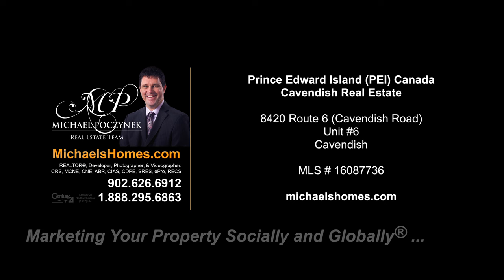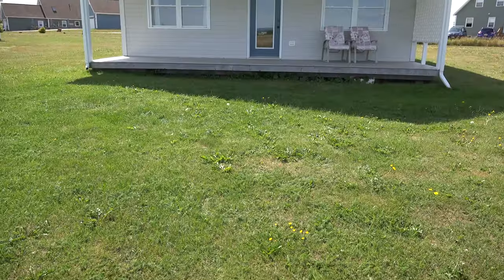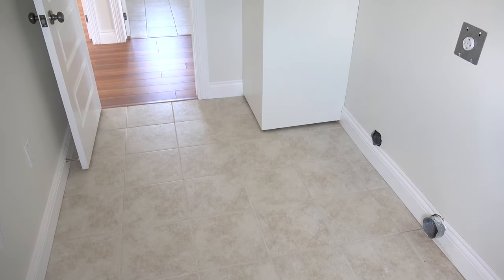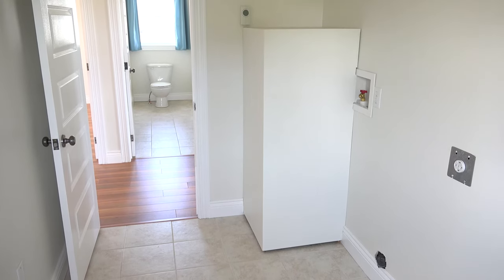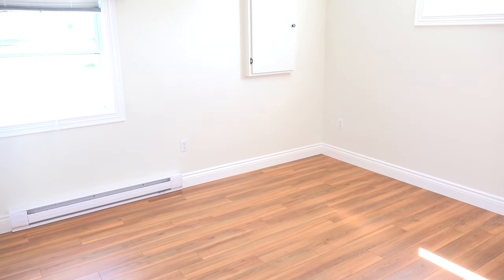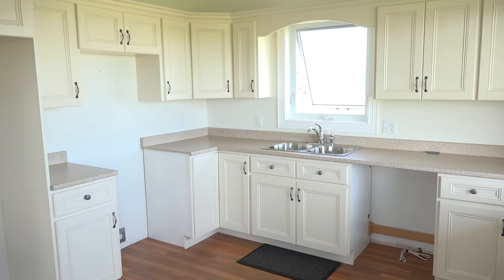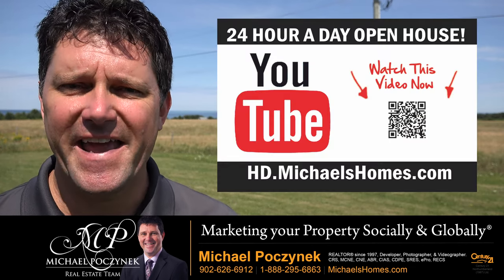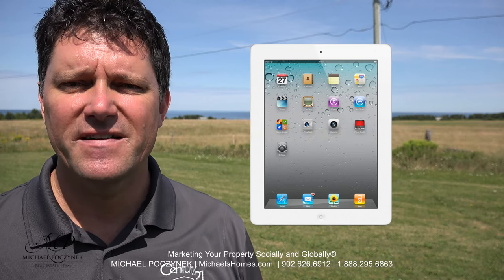(Off the Market) Cavendish Prince Edward Island; Cottage for sale, 6-8420 Route 6 Cavendish Road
Welcome to the fabulous Cavendish Beach Resort area! Now is your chance to own a cottage/home that feels like brand. Why rent when you can own? Buy this home/cottage and rent it out as an investment opportunity? This is a super clean, spotless, almost brand new cottage with breathtaking ocean views and a walking path to the best beaches in Prince Edward Island. Live in the Home of Anne of Green Gables. Now is your chance to live the PEI Dream in the heart of all the best of everything PEI has to offer including entertainment, restaurants, attractions, golf, swimming, boating, walking trails, & world famous beaches. This very well built cottage or year-round home features in floor heating, high speed Internet, municipal sewer, a central water source, & grass cutting services. Complete with all the advantages of a condo agreement community. Wow! 24 HOUR A DAY OPEN HOUSE ON VIDEO! Click on the Multimedia Link to view the YouTube Video and Many more photos.

PEI CREA MLS (realtor.ca) Description:

8420 Route 6, Unit 6, Cavendish, PEI
Price $169,000. CAD Funds.
MLS # 16087736